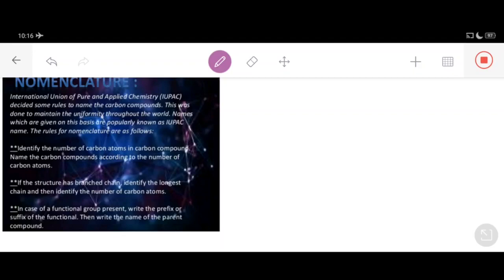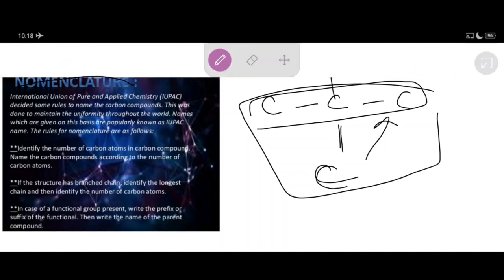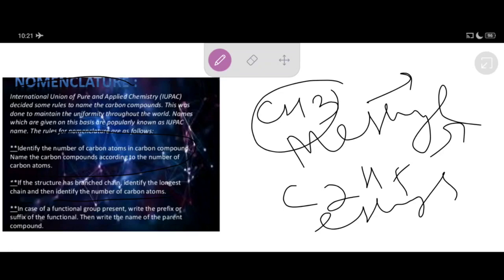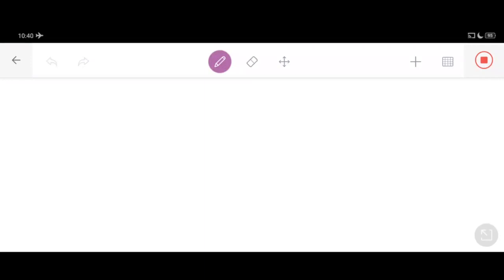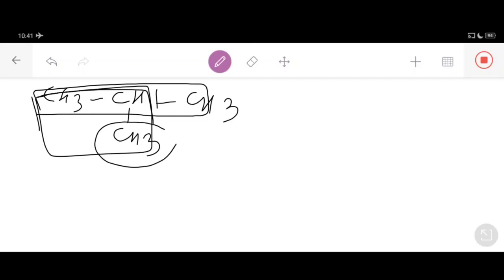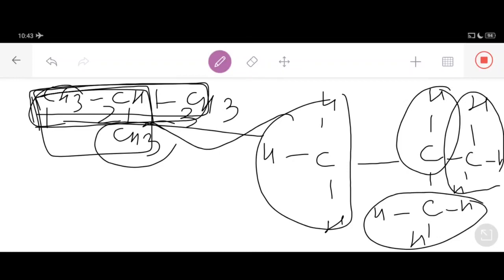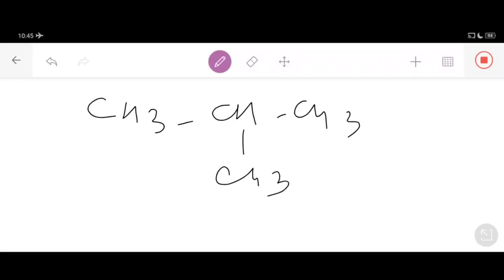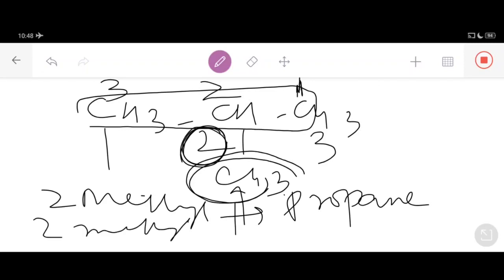Class 10th Carbon and its compounds Lecture No 28 By Mr jameel sir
Nomenclature  for branched  chain carbon  compounds